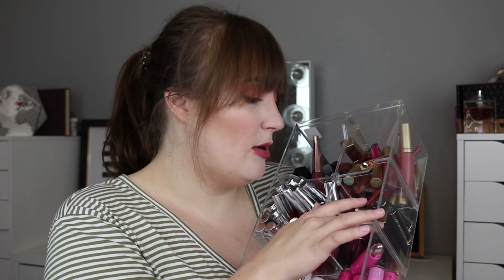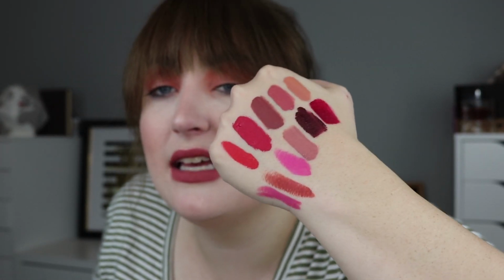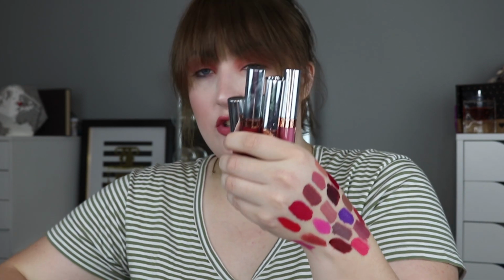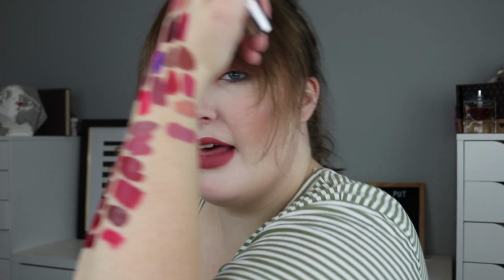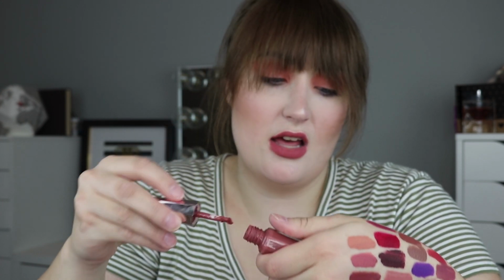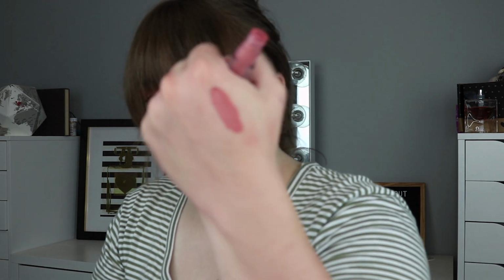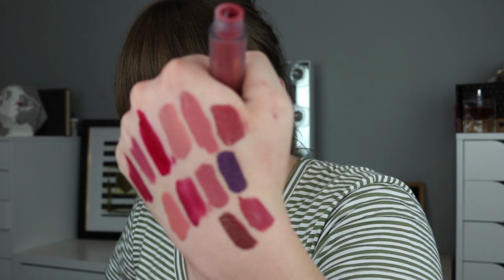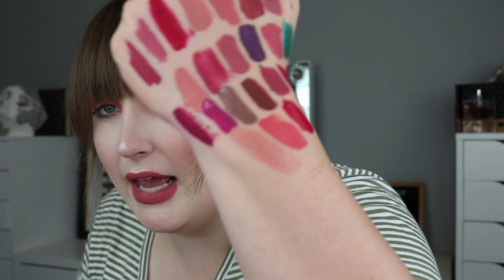Makeup Collection Declutter Part 3 (LIPS)| Megan Marie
Welcome to Part 3 of my Makeup Declutter Series! Today I go through and swatch all of my lip products and get rid of some EXPIRED LIPSTICKS!

Want to see the first two videos in this series? Check them out here:

FAQ
Camera: Canon 80D
Age:22